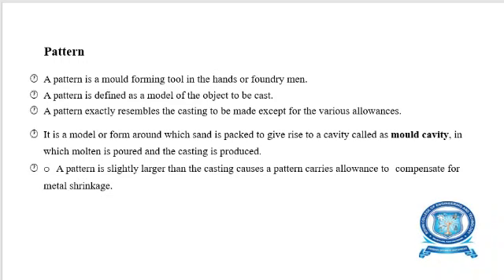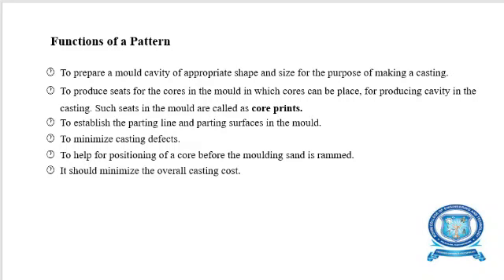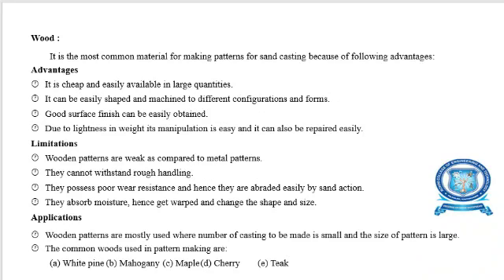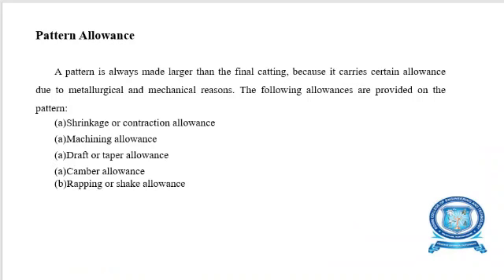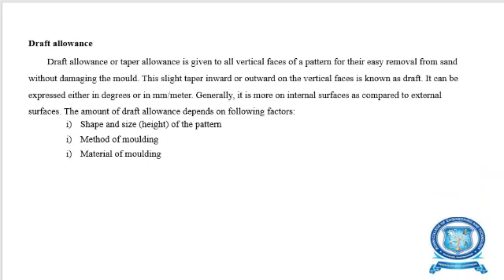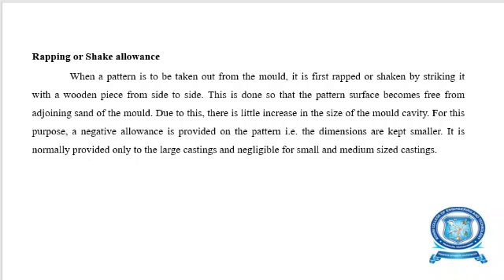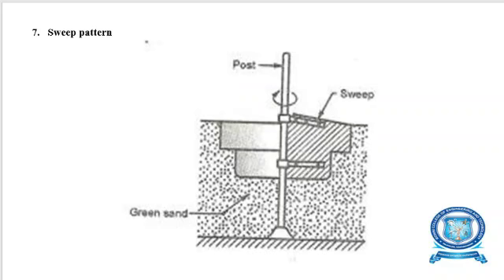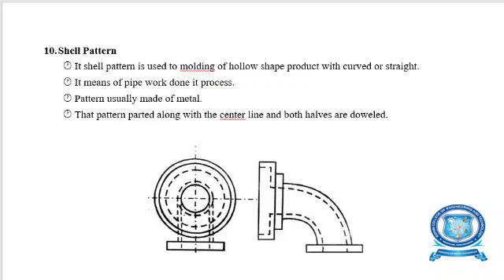ME8351​ UNIT I MANUFACTURING TECHNOLOGY I PART 2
PATTERNS
BY
DR. S.KAILAINATHAN
ASP/MECH,
RCET.